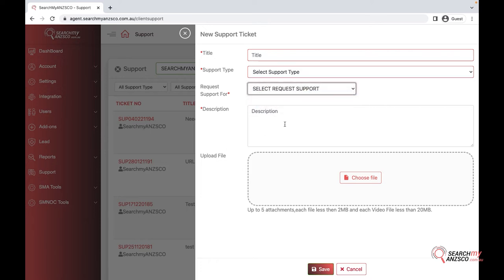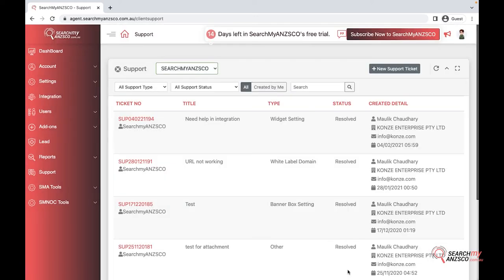SearchMyANZSCO | CRM Support